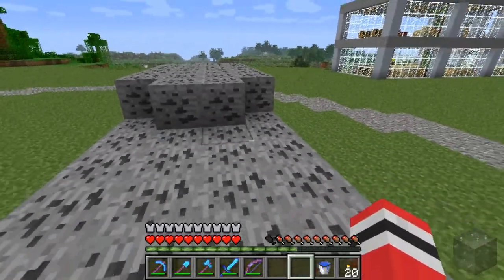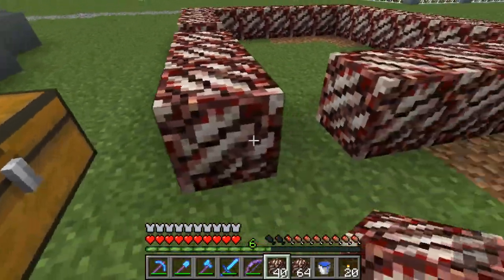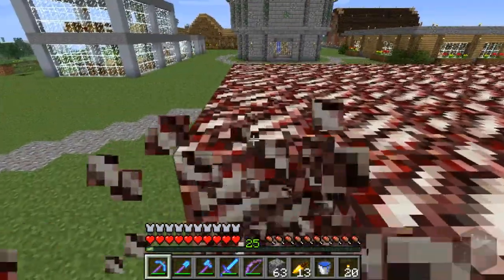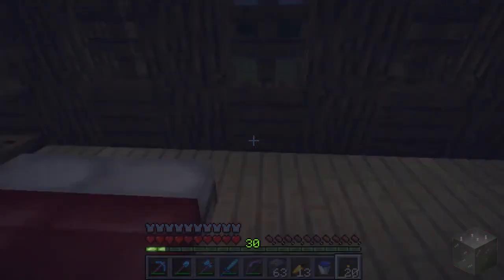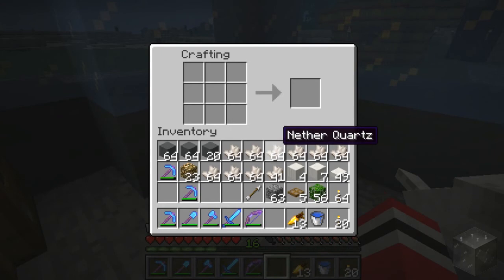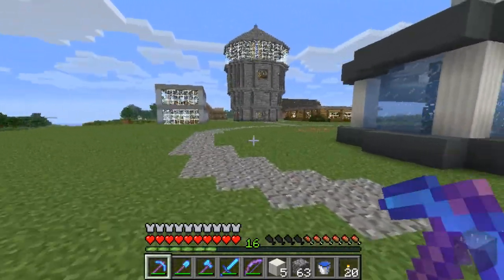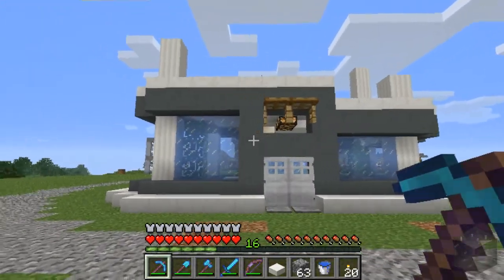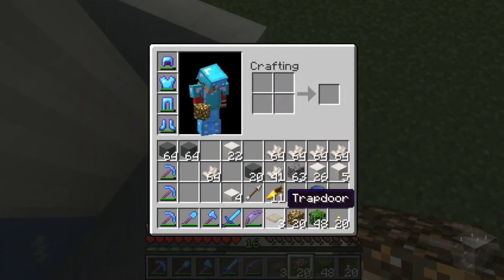BlackIce Plays Minecraft - Episode 42: Big Bad Wolfie is Pleased!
In this let's play, we will go on an adventure through the game of Minecraft.

Wolfie likes it. :) Indeed!